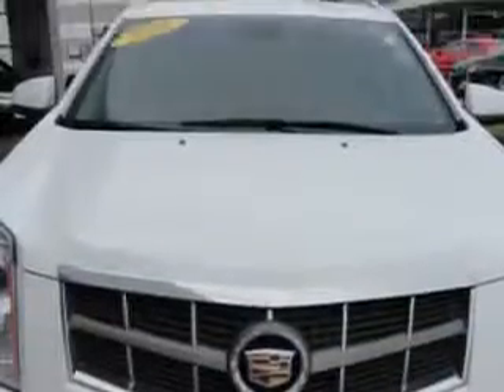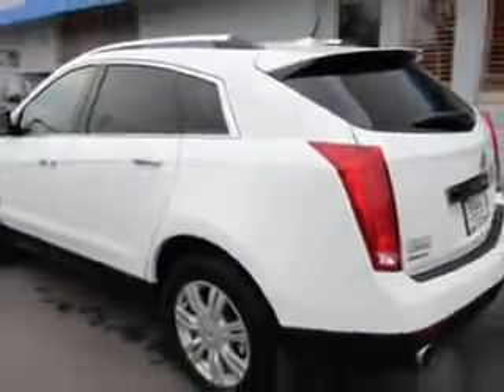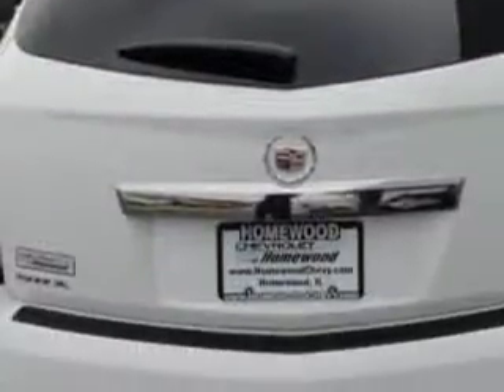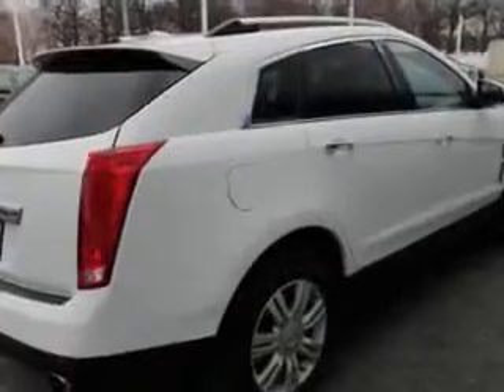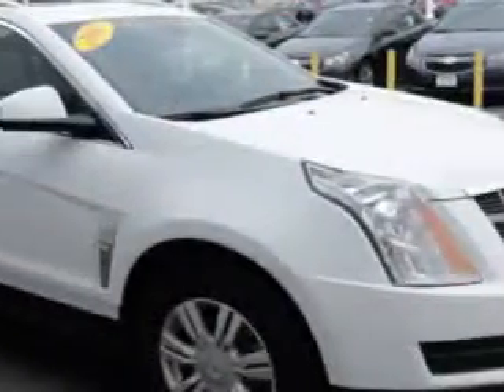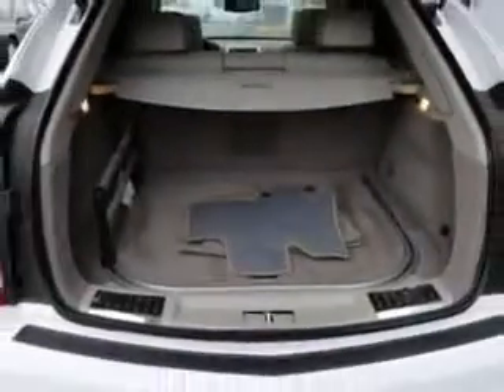Cadillac SRX, Chevrolet of Homewood- Homewood, IL 60430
Cadillac SRX, Chevrolet of Homewood you will love this Platinum Ice Tricoat 2011 Cadillac SRX, equipped with a 6 Cyl. engine and an automatic transmission with 61,274 miles. enjoy an exceptional 25 miles to the gallon on this great SUV with features like on*star system, bose sound system, leather upholstery, power seat, heated seats, dual air bags, side impact air bags, back up camera, power sunroof, and much more. Enjoy the drive and have peace of mind in this 2011 Cadillac SRX. see us at Chevrolet of Homewood today!

miles- 61,274

vin- 3GYFNAEY4BS564739

18033 Halsted ST.